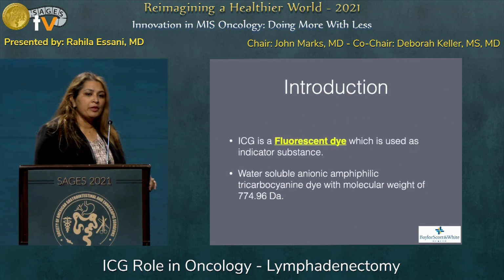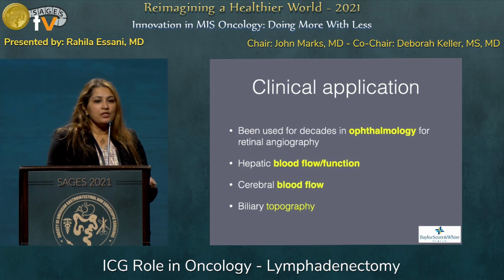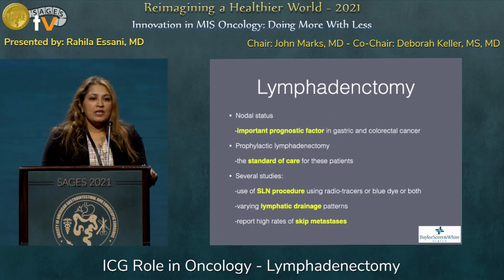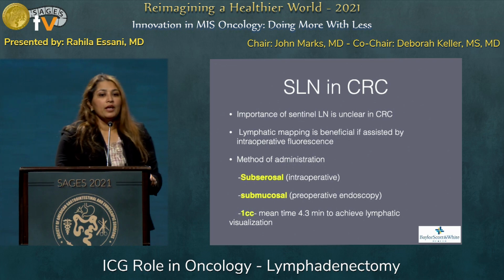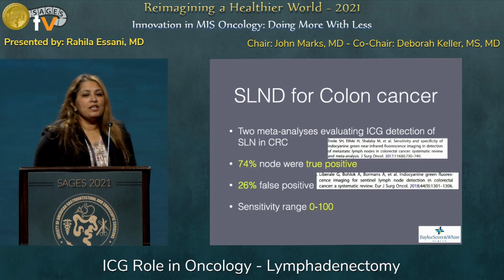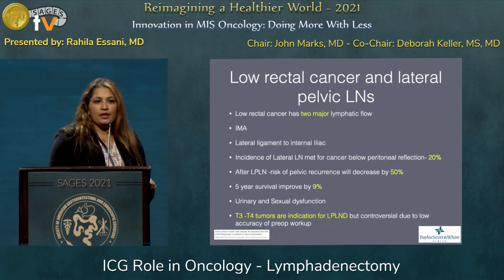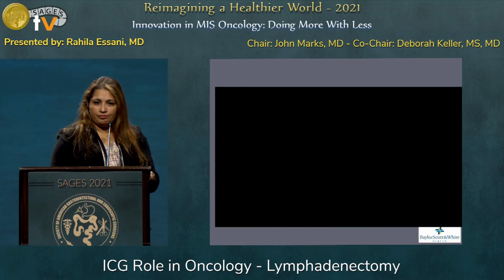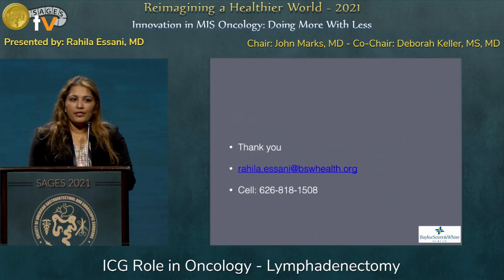ICG Role in Oncology - Lymphadenectomy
This talk was presented by Rahila Essani, MD during the “Innovation in MIS Oncology: Doing More With Less” session at the SAGES 2021 Annual Meeting on September 3, 2021